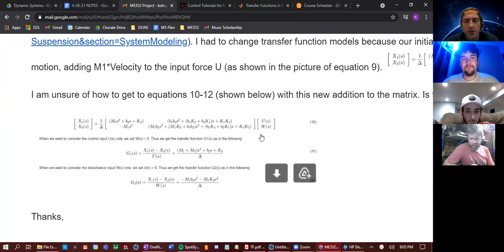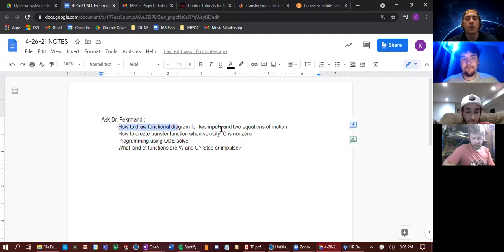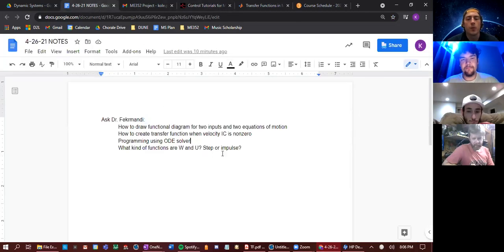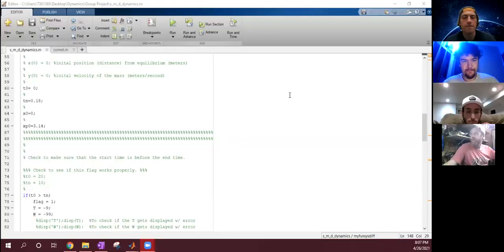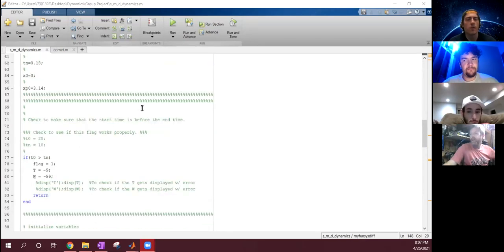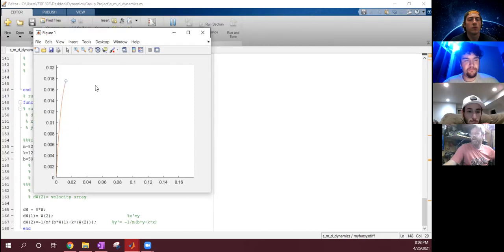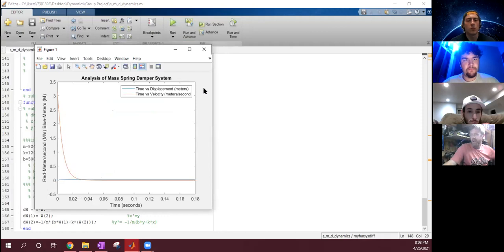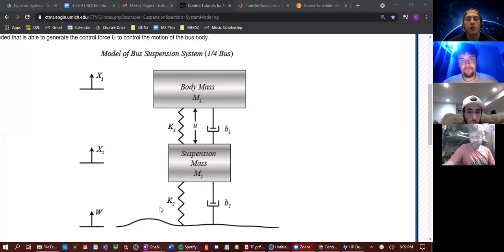#5 Meet Objectives Group 3 Update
Presented by TJ Allam, Justin Briese, Robert Munyan, Kole Pickner, and Hayden Pszanka.